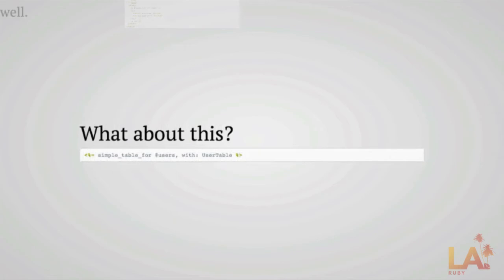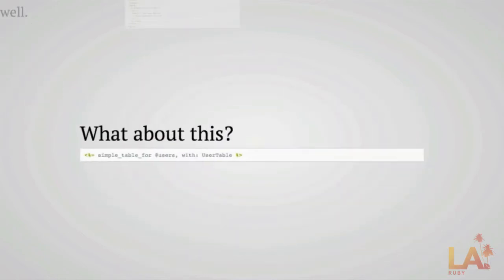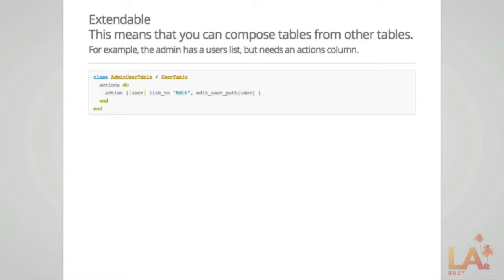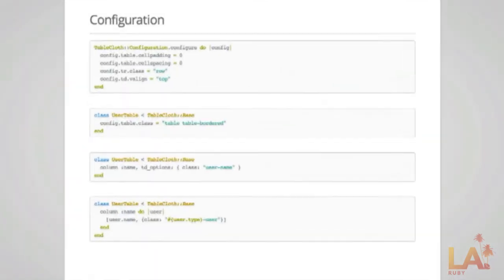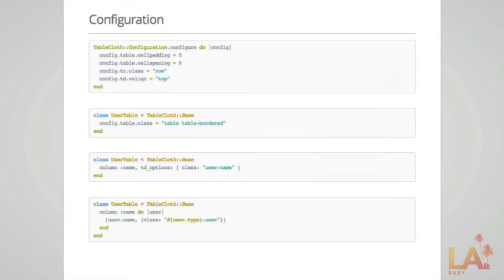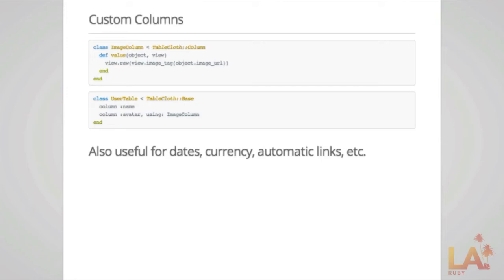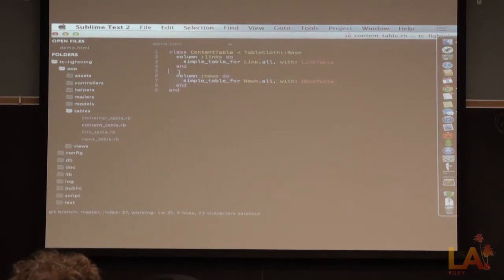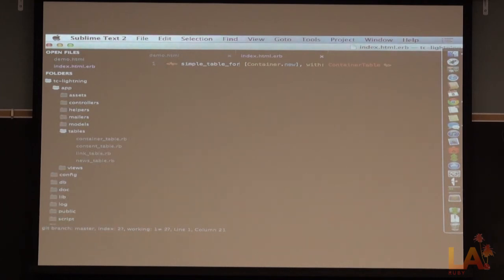Table Cloth by Robert Ross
Robert Ross hates HTML Tables. But tables are an efficient way to represent data. In this lightning talk from the November 2012 LA Ruby Meetup, Ross presents Table Cloth, an easy to use DSL for creating and rendering tables in Rails.